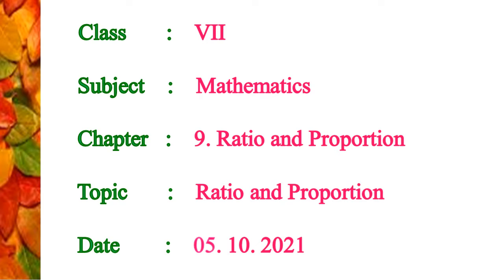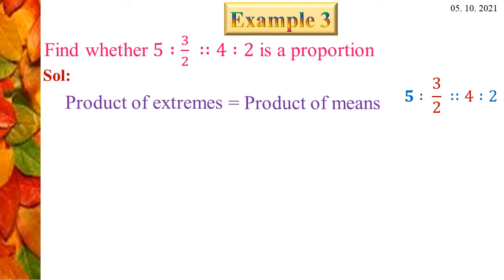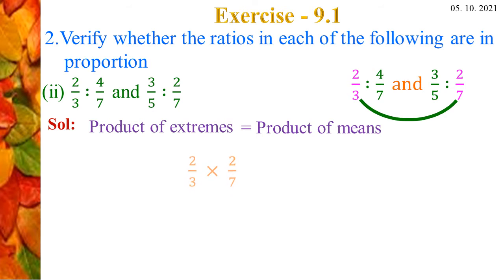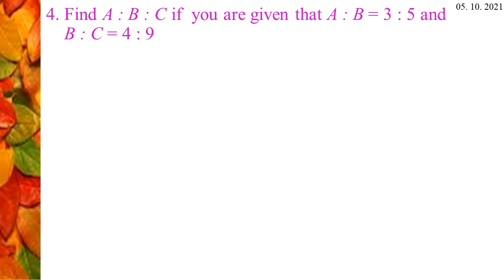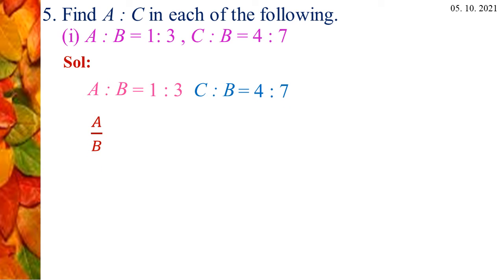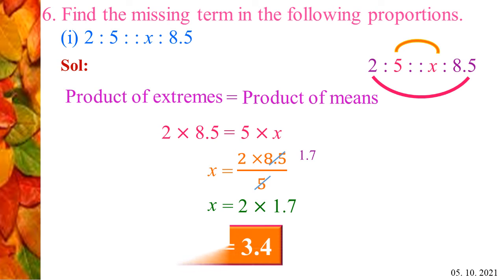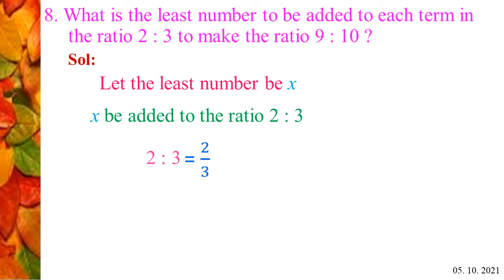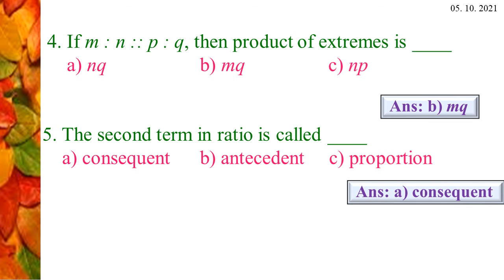7th std Maths Chap-9 Ratio and Proportion Ex:9.1